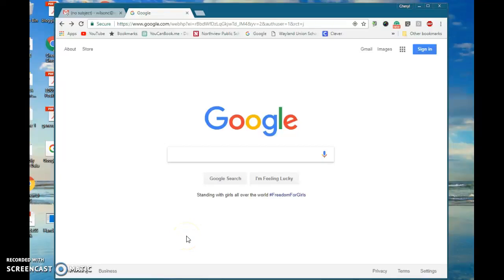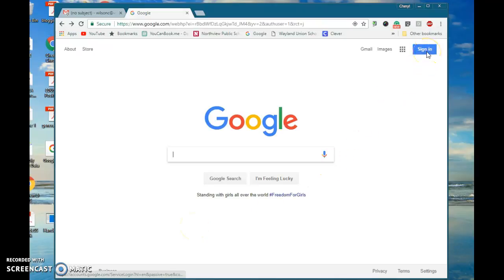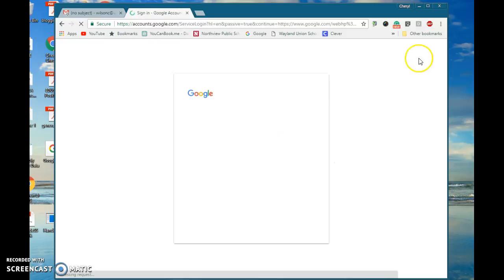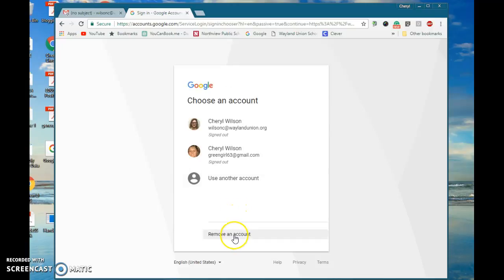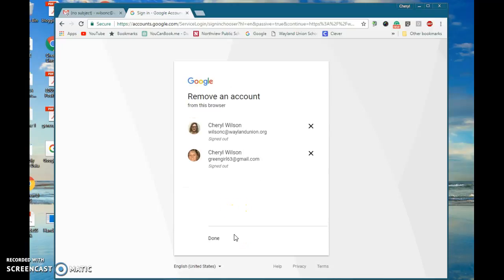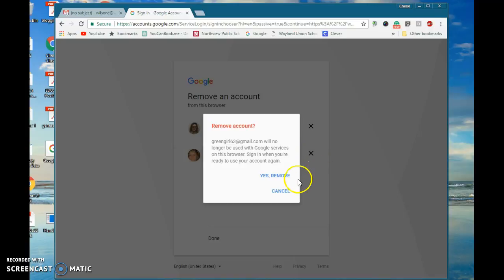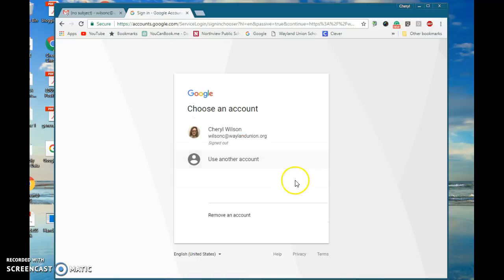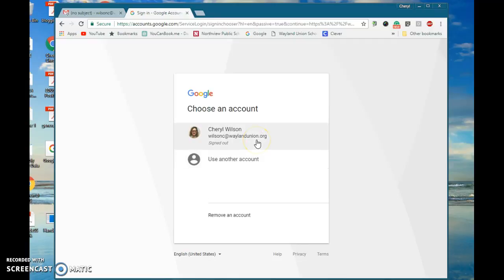Removing a Google Account at Sign In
Learn how to remove a Google Account that has been saved on the Sign In screen